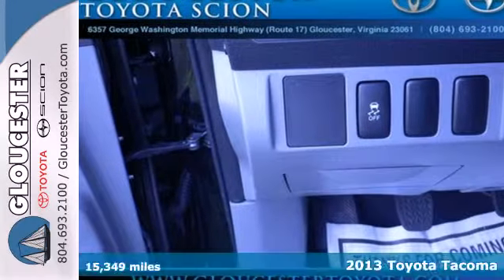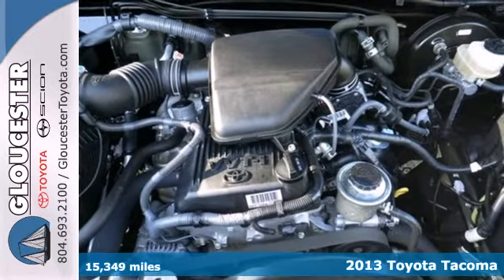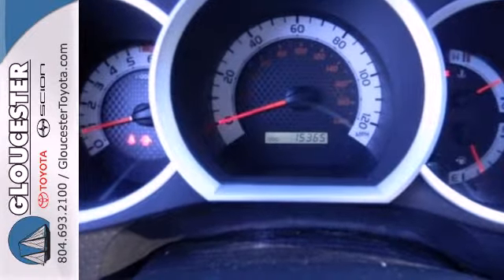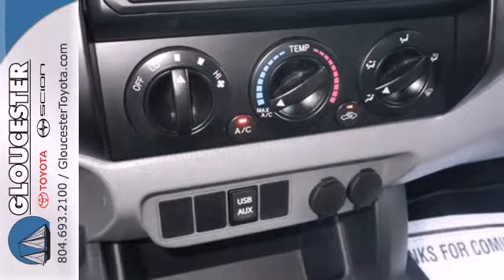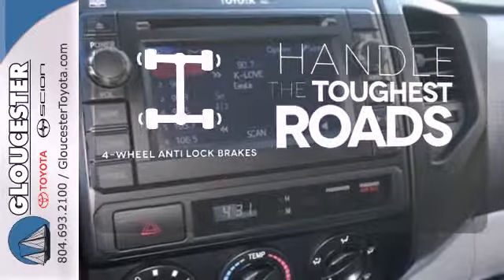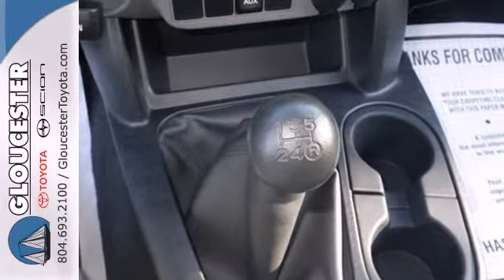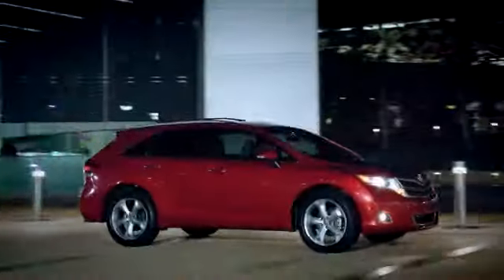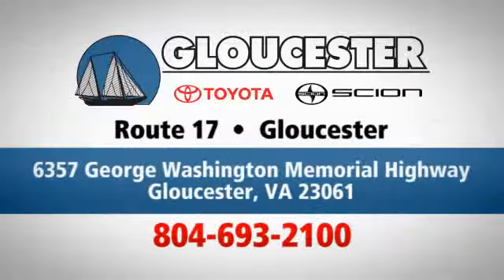2013 Toyota Tacoma Gloucester VA Newport News, VA P6866 - SOLD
Year: 2013
Make: Toyota
Model: Tacoma
Trim: 5 Speed Manual
Engine: 4 Cylinder
Transmission: 5 Speed Manual
Color: Black
Interior: Graphite W/Fabric Seat Materia
Mileage: 15349
Stock #: P6866
Stoutm, ready to work! Spotless One-Owner! CarFax 1-Owner... Put down the mouse because this 2013 Toyota Tacoma is the truck you've been searching for. You, out rumbling down the highway in this Tacoma, would look so much better than it sitting here, all sad and lonely, on our lot. It's ready, come and get it!

Address:
6357 George Washington Memorial HWY